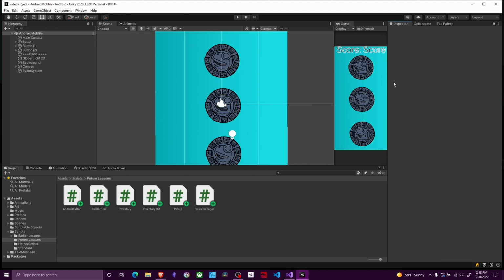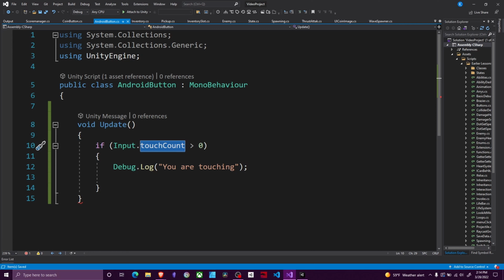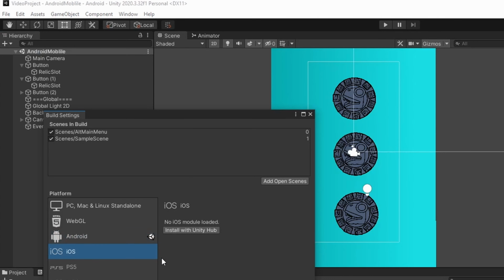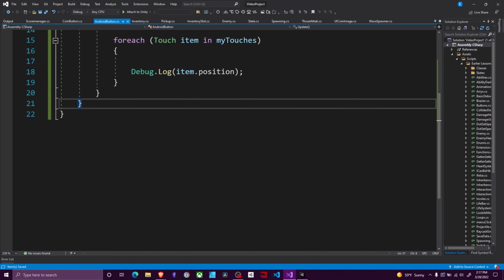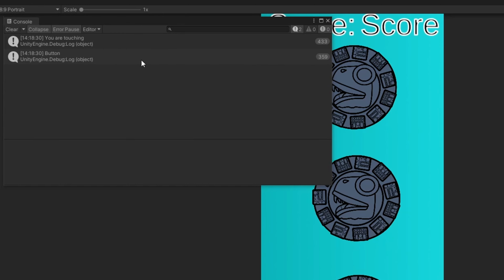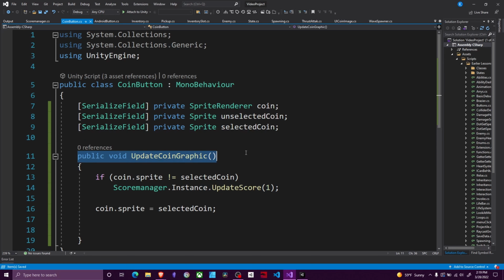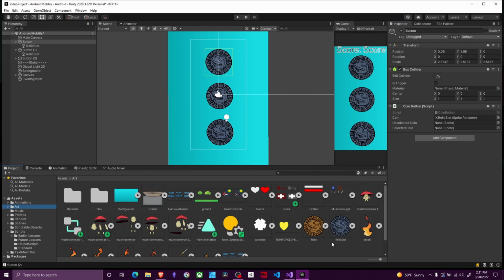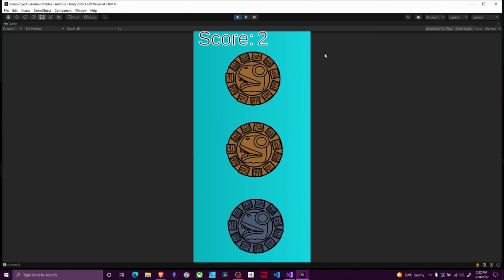Mobile Input with Unity 3d/ C#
The simplest way to implement touch features with unity!
This will also cover how to detect an actual object in the scene not just UI elements.